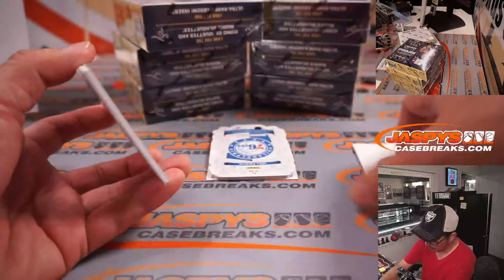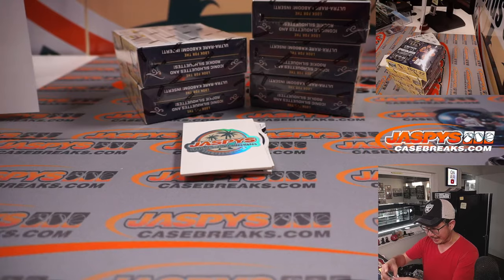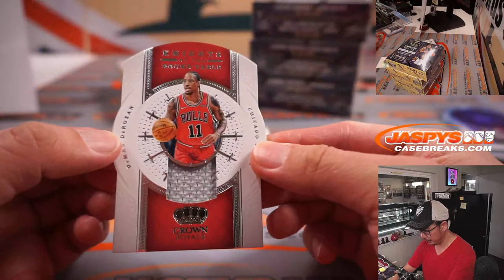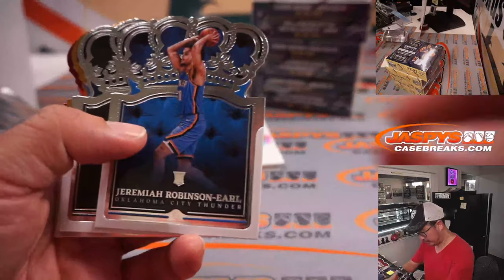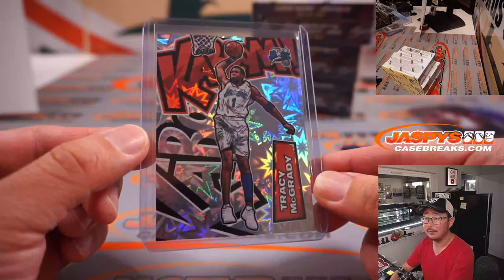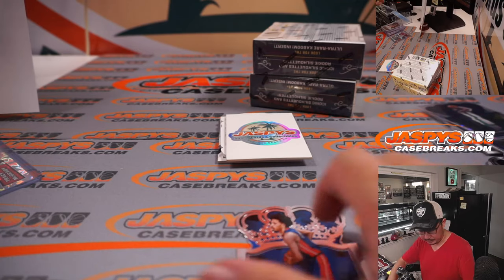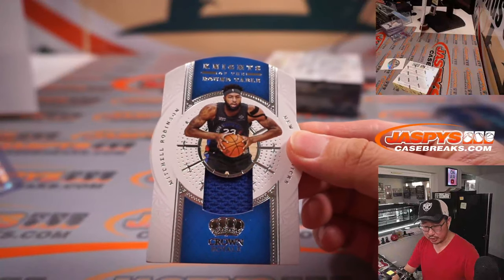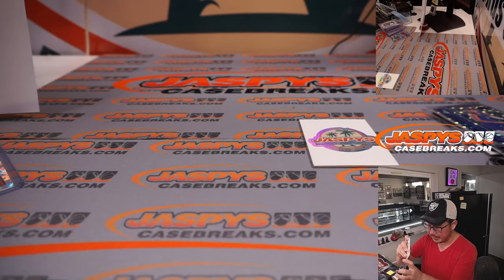M, 05.16.22 ~ 2021-22 PANINI CROWN ROYALE BASKETBALL 8-BOX 1/2 CASE BREAK #6 *PYT*